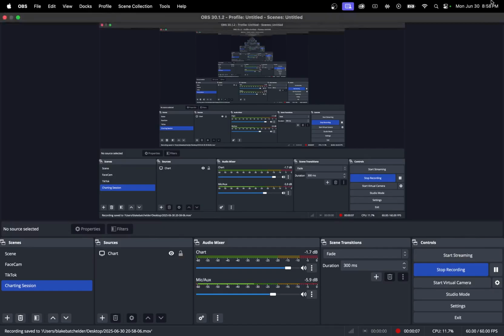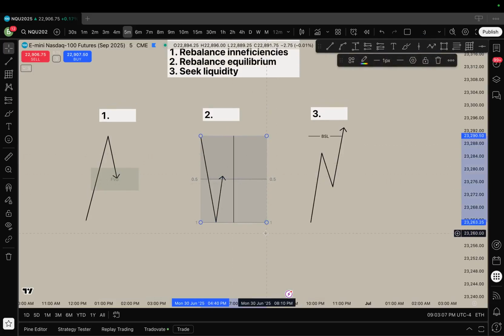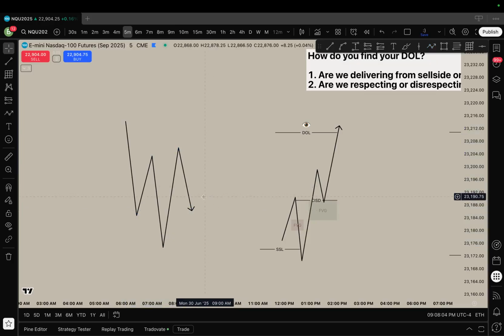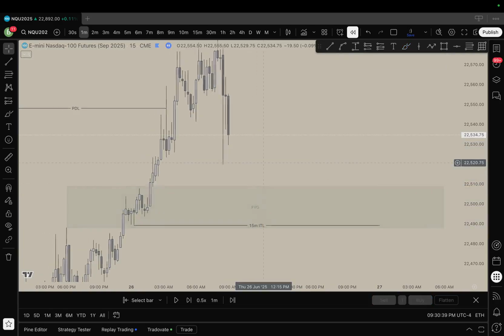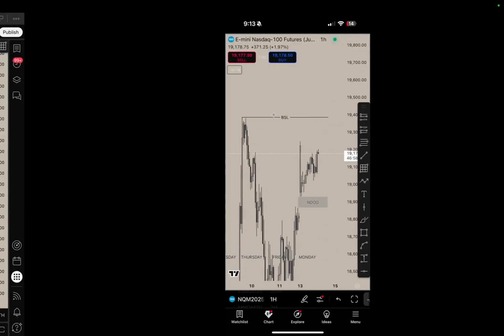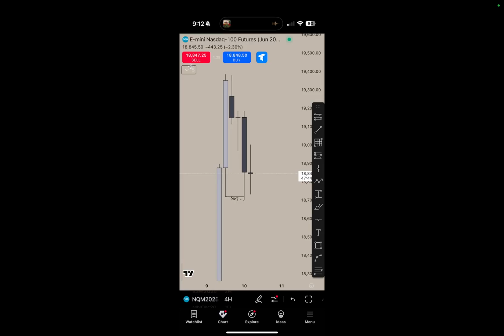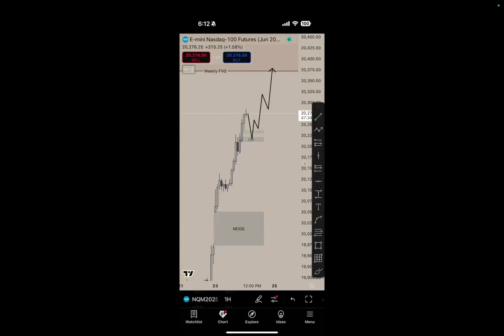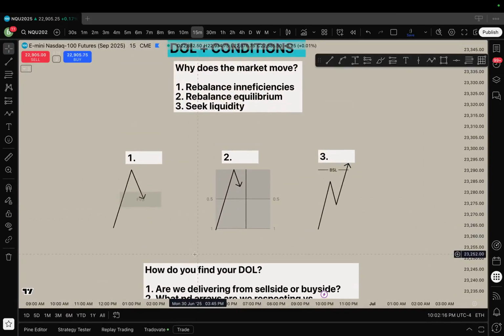9 PB Daily Bias